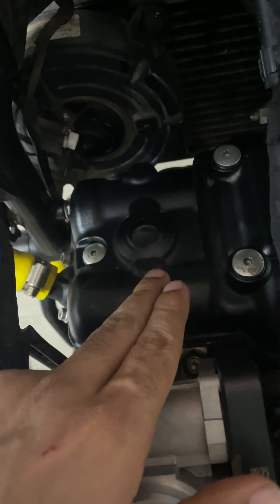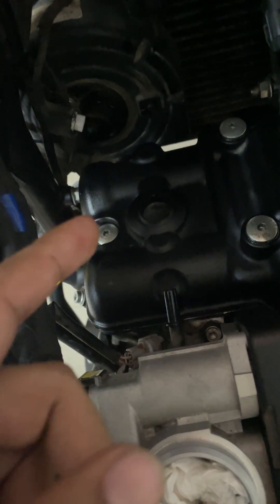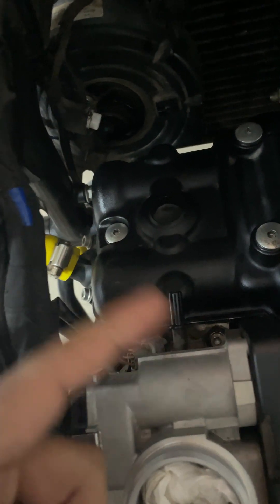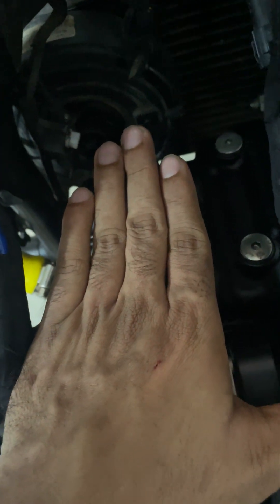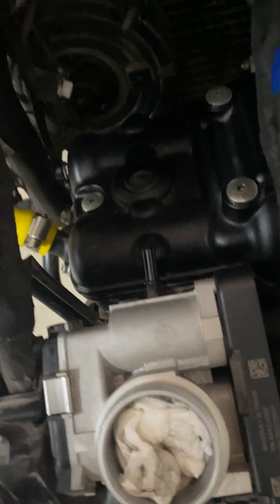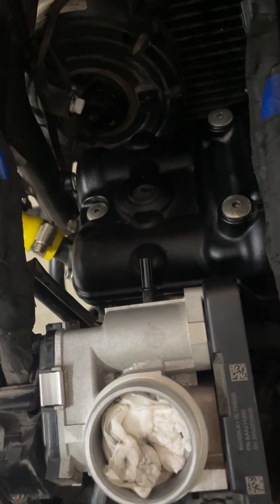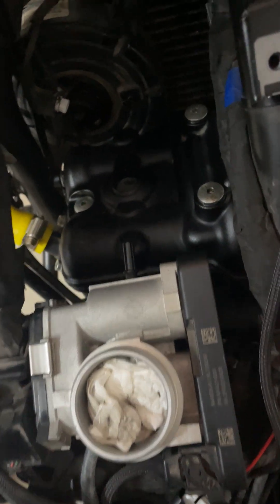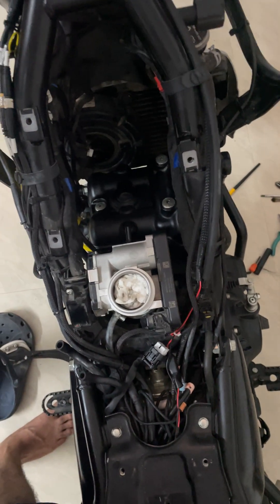SORRY , MY EXHAUST CAM TIMING WAS OFF, NOT INLET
A sincere apology for putting out wrong info in my previous video . But because this is a non interference engine both RE & me were able to get away with it . Hope this one helps in clarifying HOW TO SET TIMING